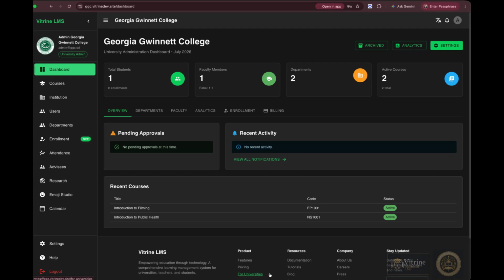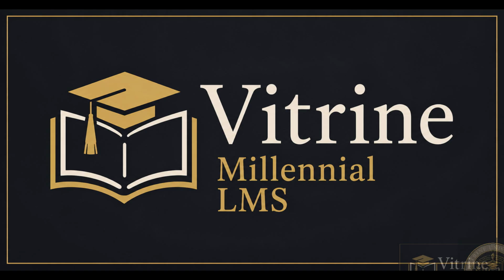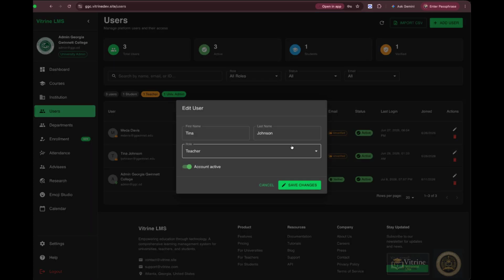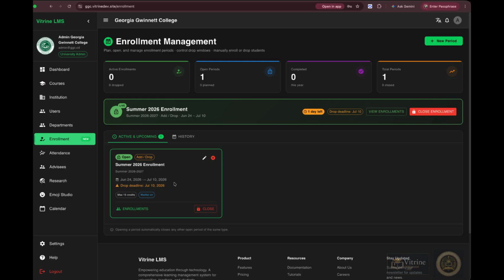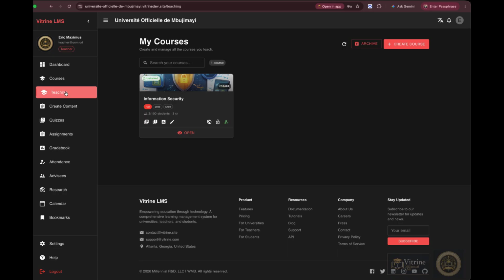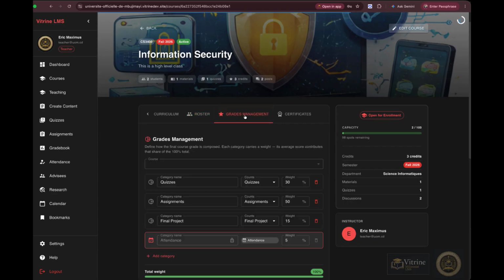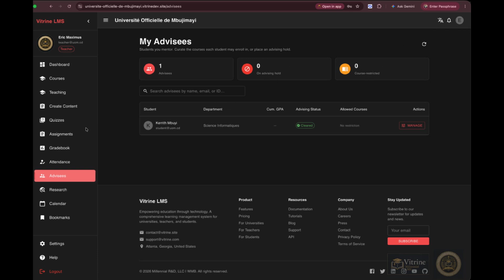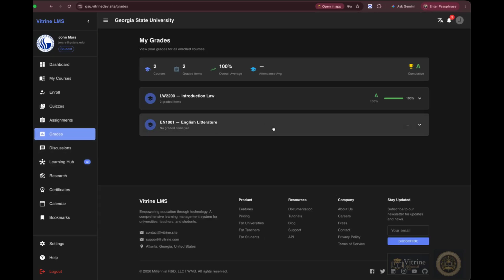Customization Editing Course Details and Dashboards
Customizing Vitrine for your School, editing, and deleting.